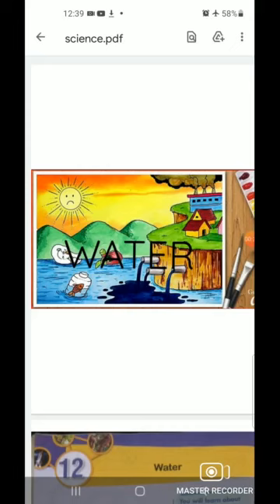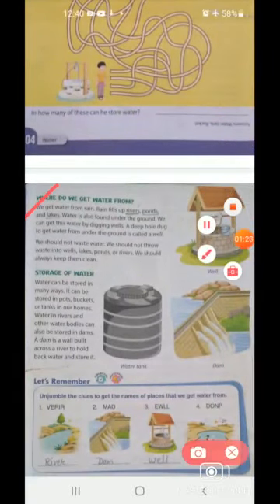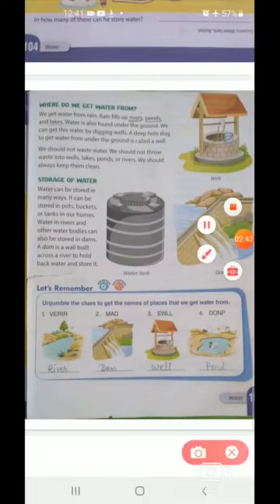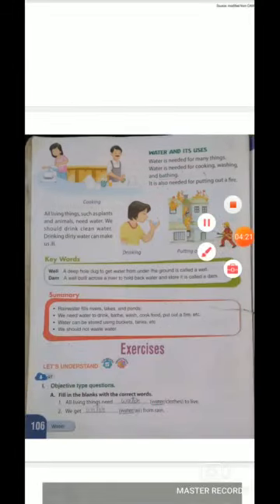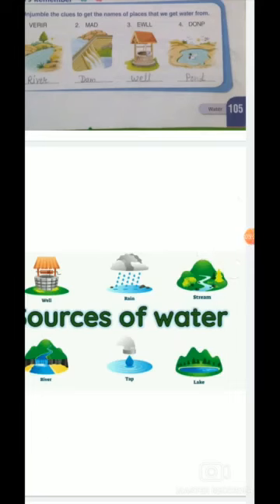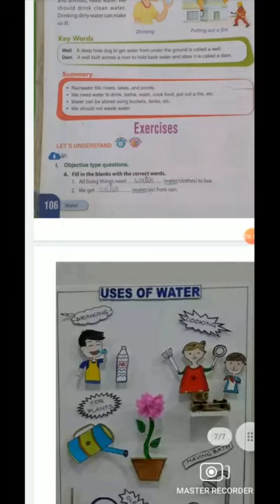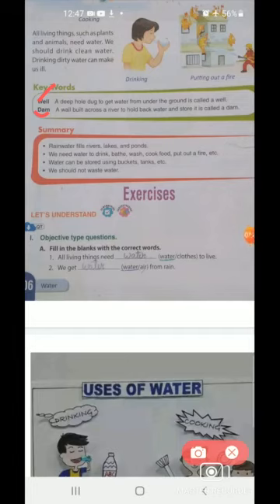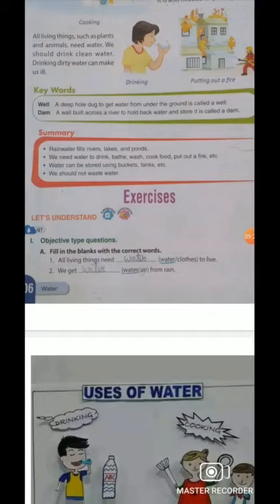Science Revisional video of Chapter-12